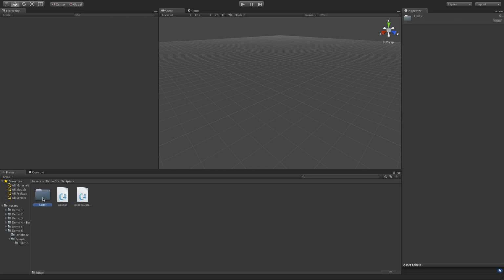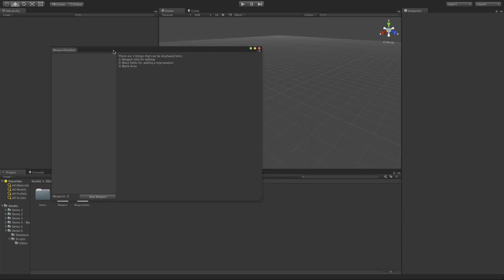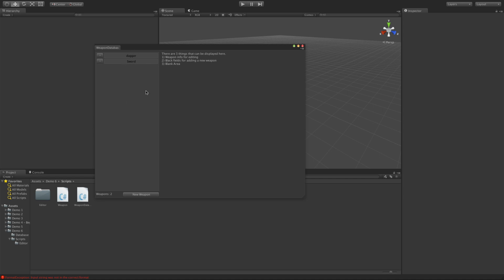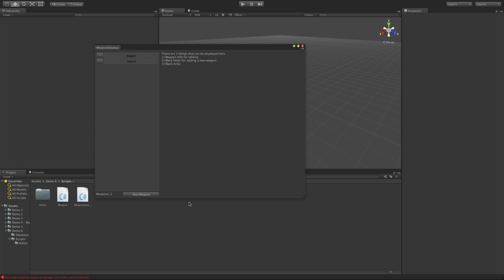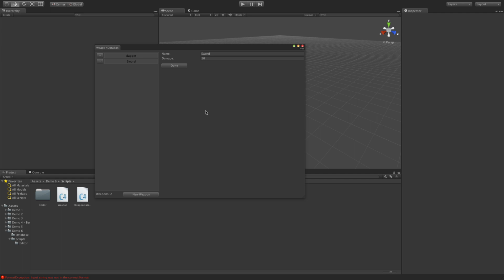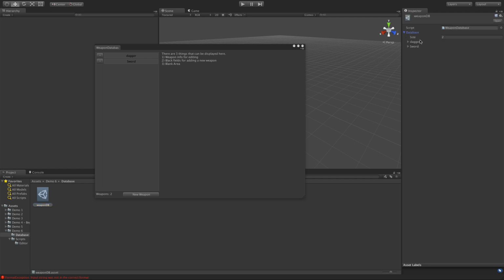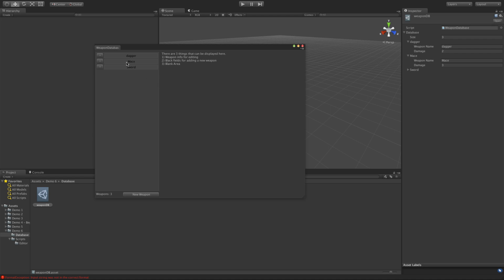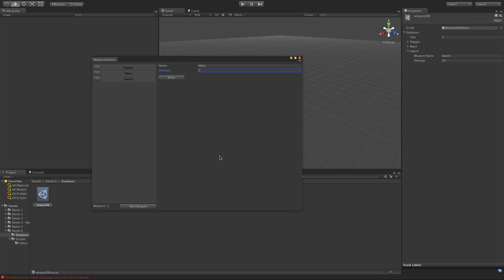ScriptableObjects As A Database Example In Unity 5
People asked for an example of the Database using Scriptable Objects in Unity.